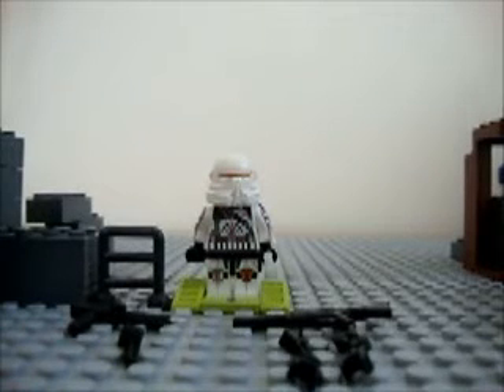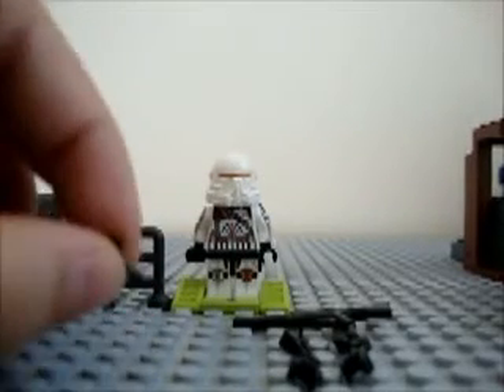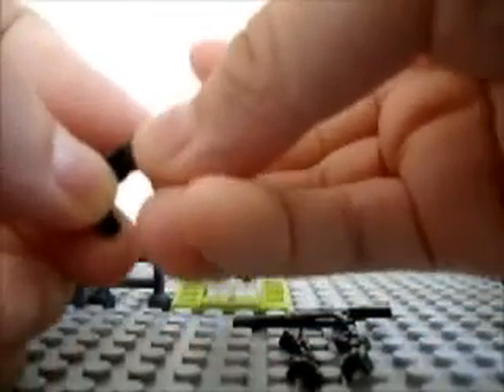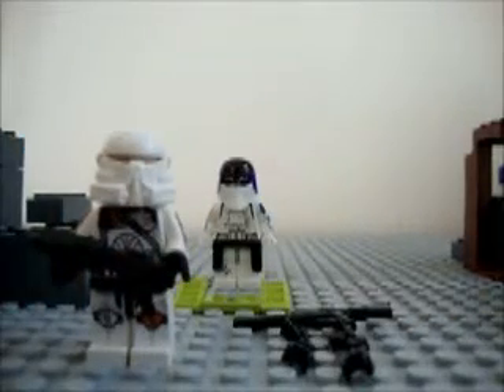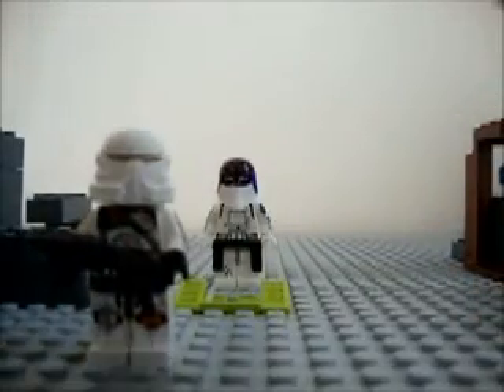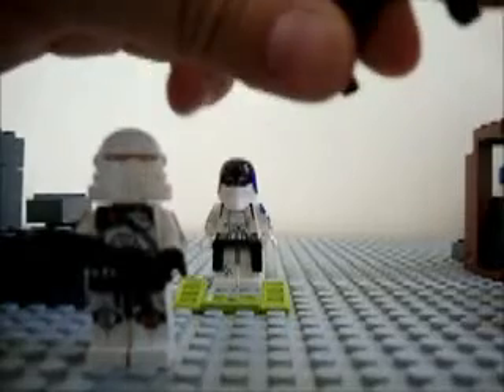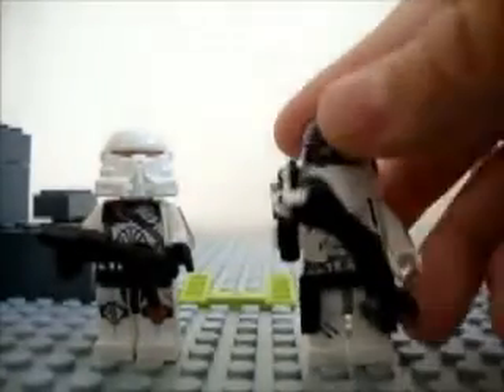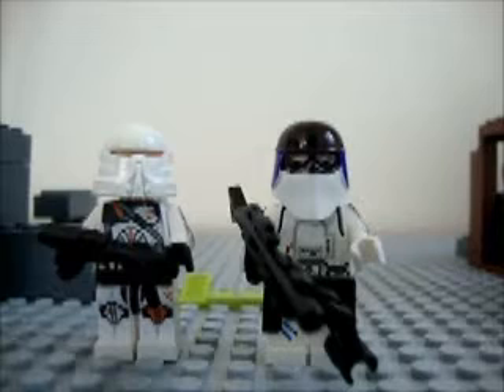How to Make Two Custom Star Wars Weapons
How to Make Two Custom Star Wars Weapons. Enjoy!